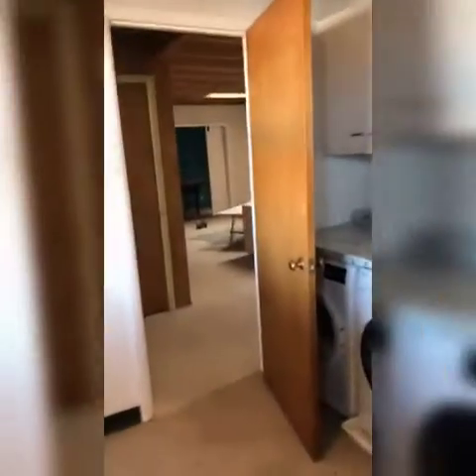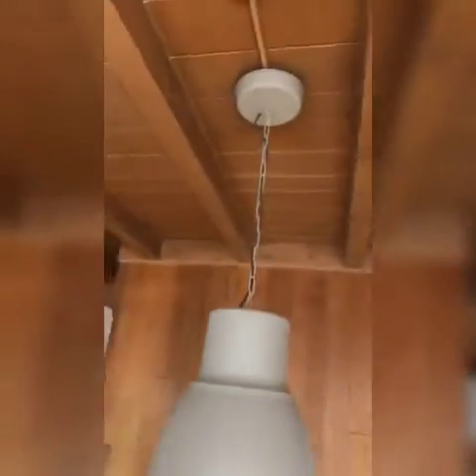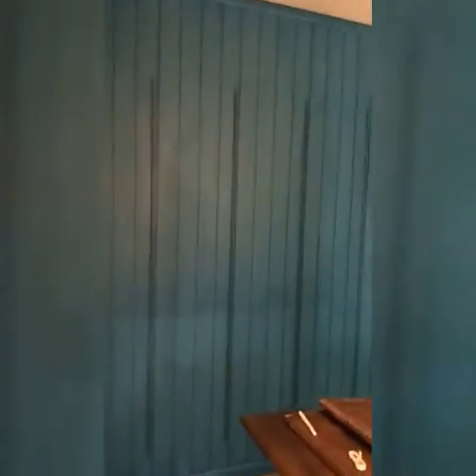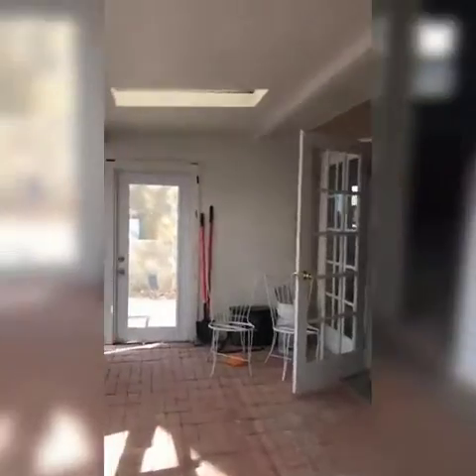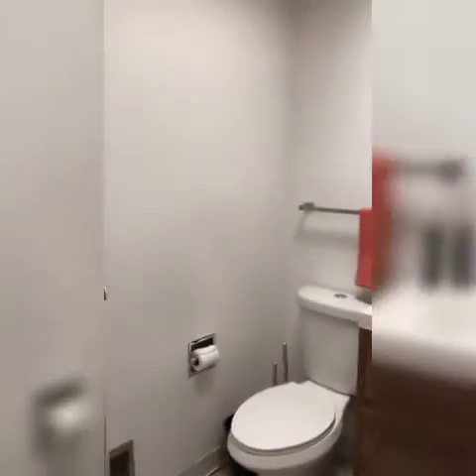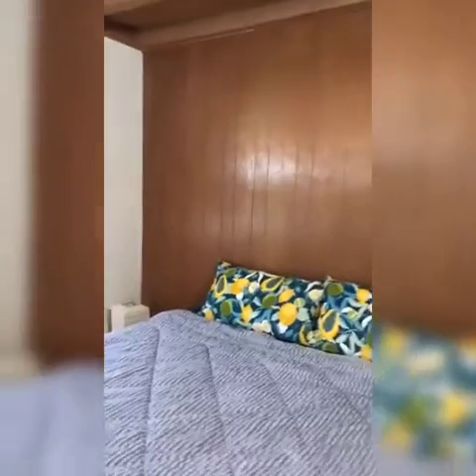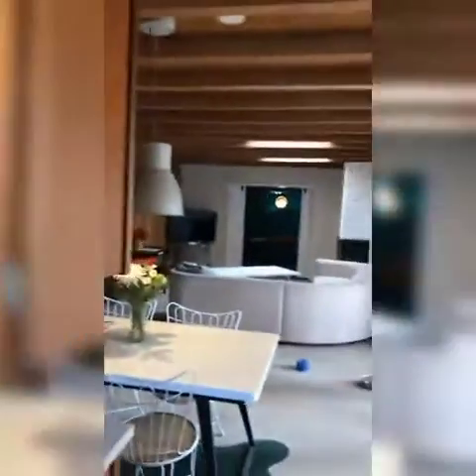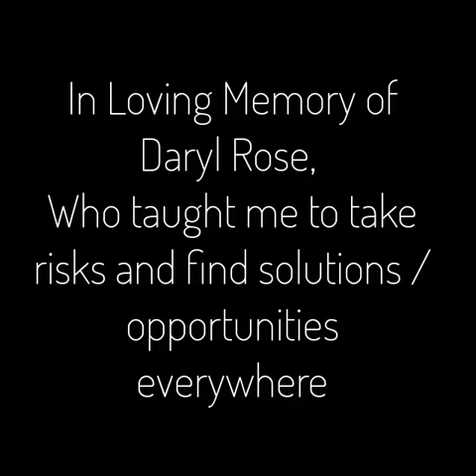Renovating My New Home In Santa Fe, New Mexico (Vid 5)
As the Your House To Be creator and owner, I am in love with what I do. I was inspired to pursue the real estate profession full time through my experience in saving a historic Denver home from demolition, registering as a landmark and restoring my City Park West home. I have over a 20 year background in construction that started with a Bachelors of Science Degree from the University of Wisconsin Madison in Landscape Architecture with an emphasis in Urban Planning and Architectural History. I then moved to Boston where I worked as a carpenter focused on high end condo remodels in downtown Boston before falling into a career in commercial construction project management and life safety engineering. Eventually I came to my senses and moved to Denver almost a decade ago.

All the while in my personal life I have been focused on buying diamonds in the rough and restoring / preserving them for future generations. The ability to truly listen paired with a diverse knowledge base are great assets in finding the right home match for you.

Give me a call, so we can start this adventure.